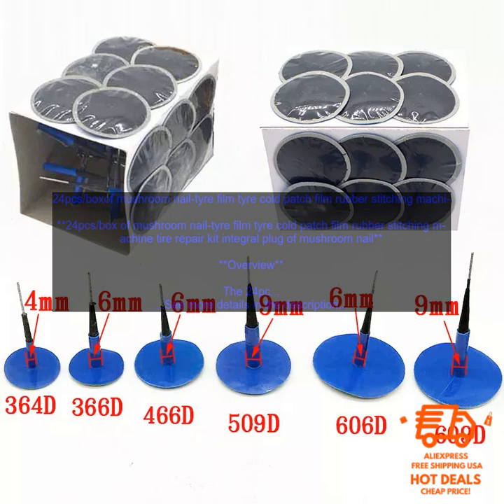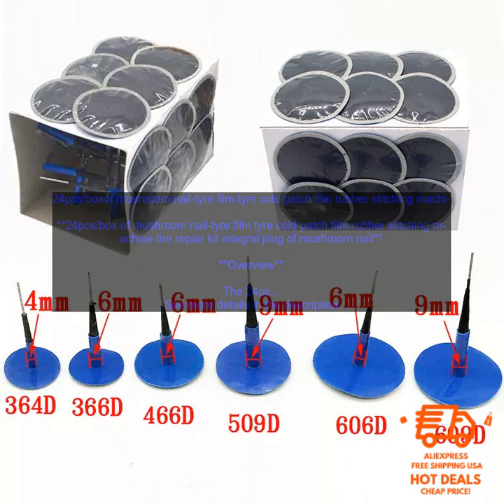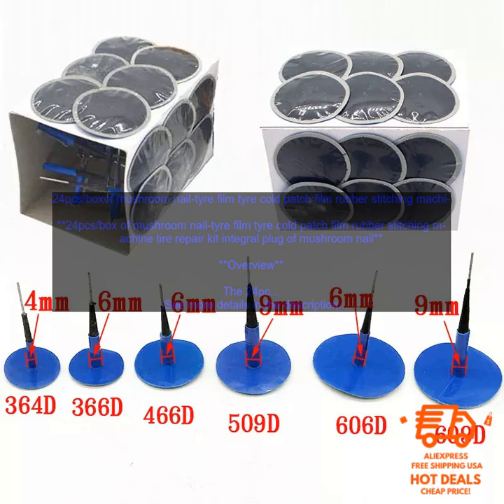32858022942 24pcs boxof mushroom nail tyre film tyre cold patch film rubber stitch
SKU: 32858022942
24pcs/boxof mushroom nail-tyre film tyre cold patch film rubber stitching machine tire repair kit integral plug of mushroom nail
**24pcs/box of mushroom nail-tyre film tyre cold patch film rubber stitching machine tire repair kit integral plug of mushroom nail**

**Overview**

The 24pcs/box of mushroom nail-tyre film tyre cold patch film rubber stitching machine tire repair kit integral plug of mushroom nail is a new type of tire repair kit that uses a mushroom-shaped nail to seal the puncture. The kit is easy to use and can be applied to both tubeless and tube-type tires. It is also weatherproof and can be used in wet or snowy conditions.

**Features**

* Easy to use: The kit comes with a step-by-step instruction manual that makes it easy to use.
* Waterproof: The kit is weatherproof and can be used in wet or snowy conditions.
* Versatile: The kit can be used on both tubeless and tube-type tires.
* Durable: The kit is made of high-quality materials that are durable and long-lasting.

**Benefits**

The 24pcs/box of mushroom nail-tyre film tyre cold patch film rubber stitching machine tire repair kit integral plug of mushroom nail offers a number of benefits, including:

* Convenience: The kit is small and lightweight, making it easy to carry with you.
* Safety: The kit is designed to prevent the tire from deflating, which can be dangerous.
* Peace of mind: Knowing that you have a tire repair kit on hand can give you peace of mind when you're on the road.

To use the 24pcs/box of mushroom nail-tyre film tyre cold patch film rubber stitching machine tire repair kit integral plug of mushroom nail, follow these steps:

1. Remove the tire from the vehicle.
2. Clean the puncture area with a cloth and rubbing alcohol.
3. Insert the mushroom nail into the puncture.
4. Apply the tire film over the mushroom nail.
5. Inflate the tire to the recommended pressure.

The 24pcs/box of mushroom nail-tyre film tyre cold patch film rubber stitching machine tire repair kit integral plug of mushroom nail is available for purchase online and at auto parts stores.

**Conclusion**

The 24pcs/box of mushroom nail-tyre film tyre cold patch film rubber stitching machine tire repair kit integral plug of mushroom nail is a convenient, safe, and effective way to repair a punctured tire. It is easy to use and can be applied to both tubeless and tube-type tires. The kit is also weatherproof and can be used in wet or snowy conditions.

 24pcs
 box
 mushroom
 nail
 tyre
 film
 tyre
 cold
 patch
 film
 rubber
 stitching
 machine
 tire
 repair
 kit
 integral
 plug